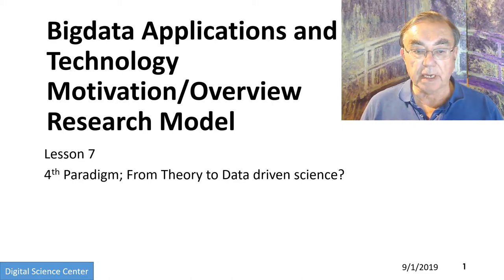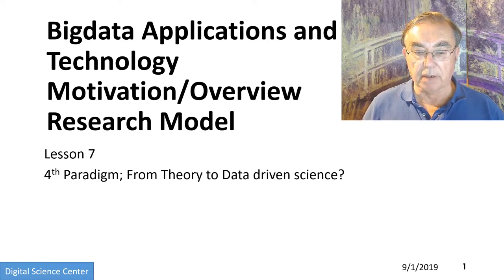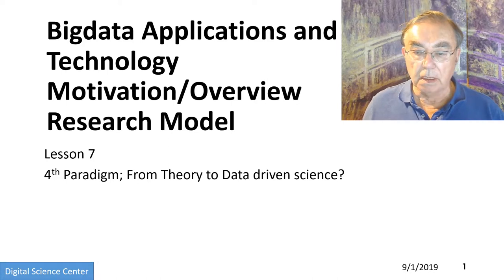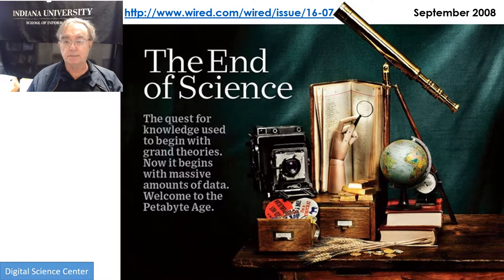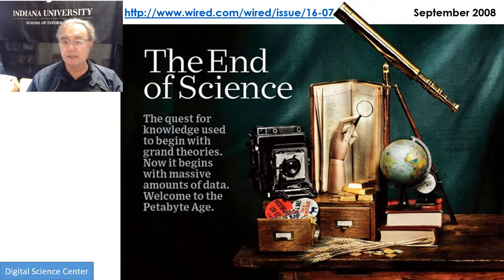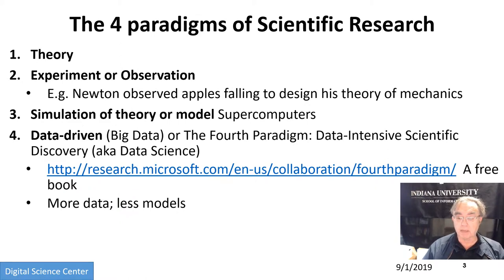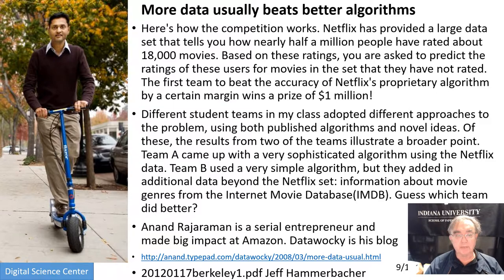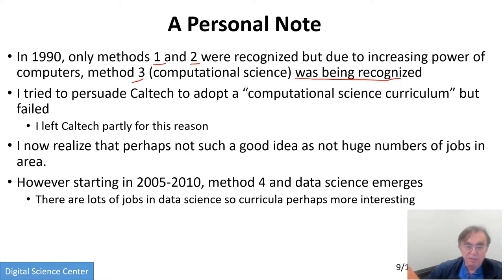E534Fall2019 Motivation 07 Research Model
07) Research Model
4th Paradigm; From Theory to Data driven science?